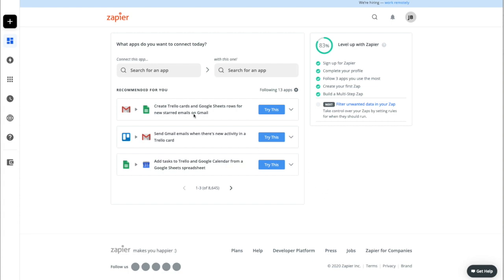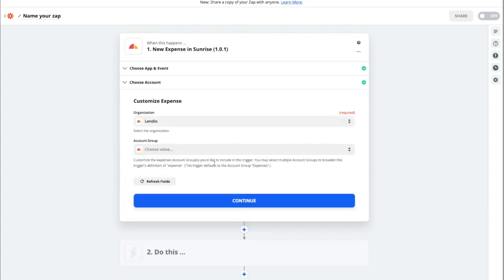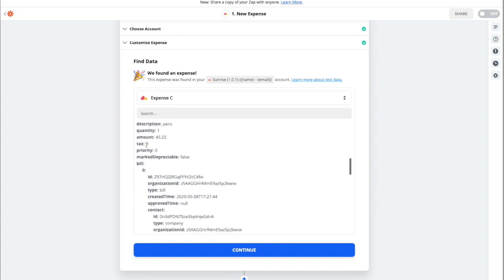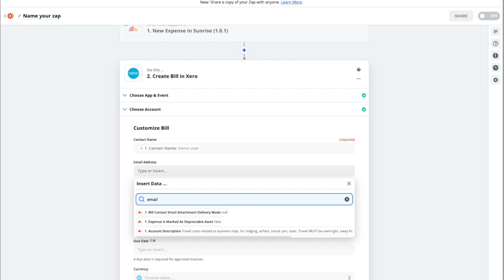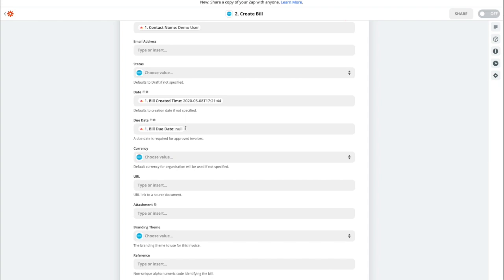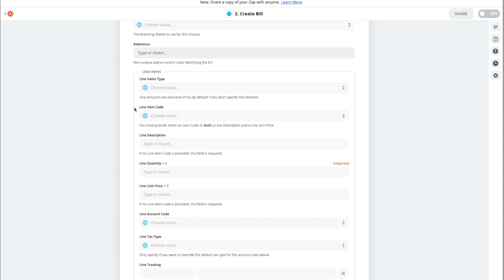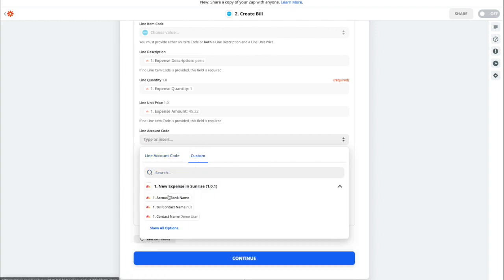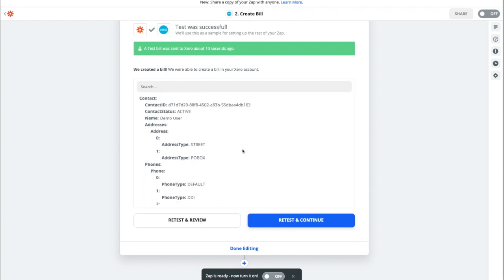Sunrise Zapier App | New Expense Trigger Demo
This is a basic demonstration video using the Sunrise New Expense Trigger for Zapier.